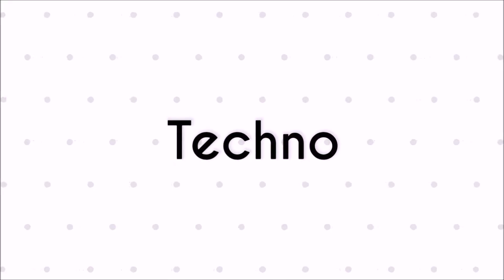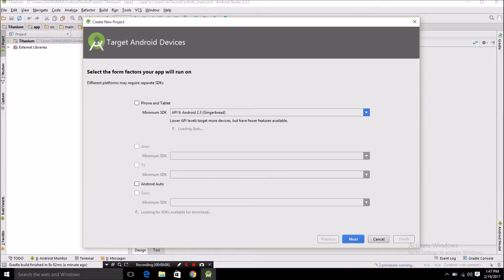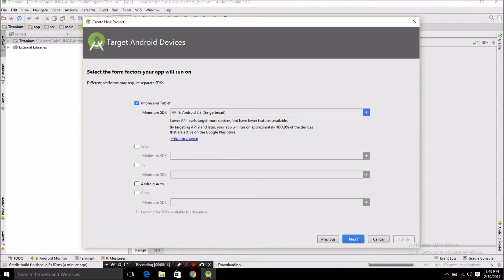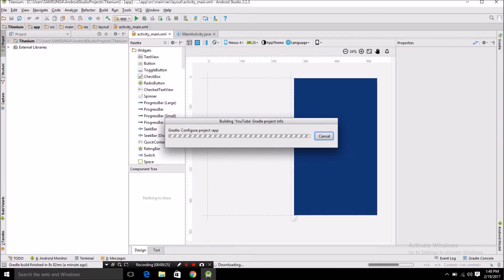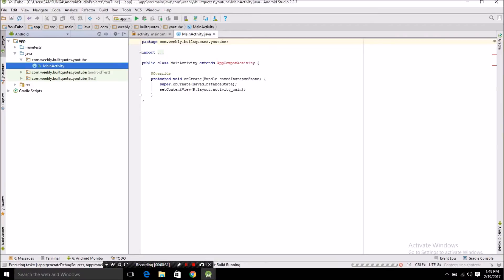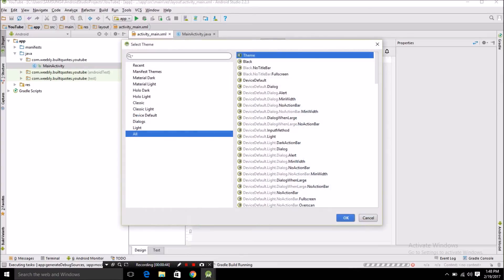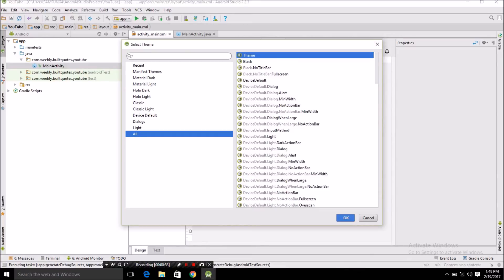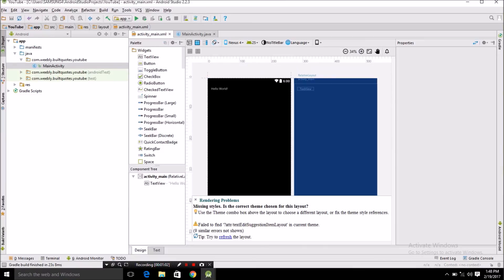How To Remove Title Bar In Android Studio | Techno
Android Studio is the official[5] integrated development environment (IDE) for theAndroid platform.

It was announced on May 16, 2013 at theGoogle I/O conference. Android Studio is freely available under the Apache License